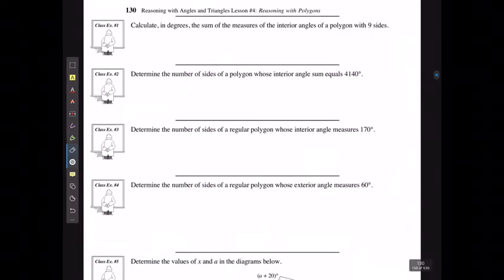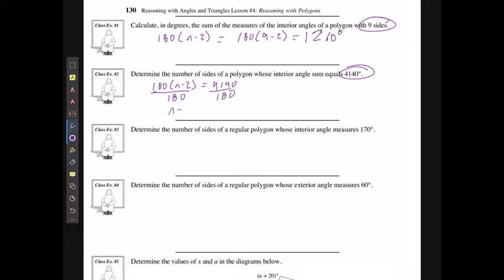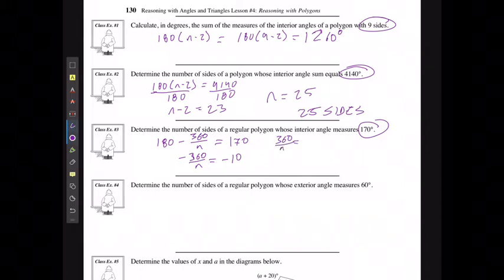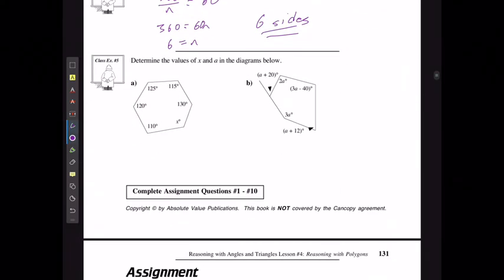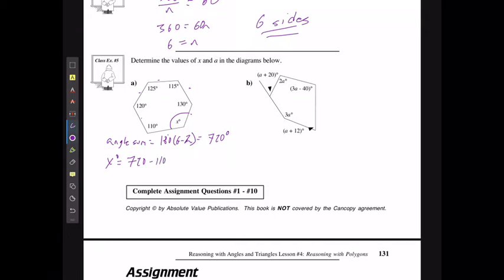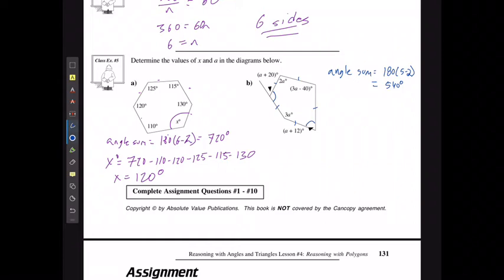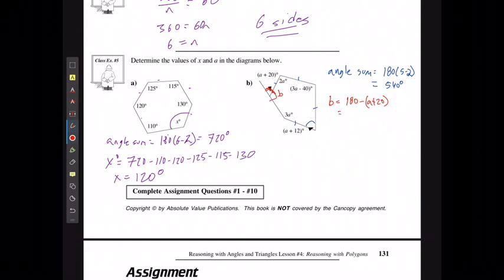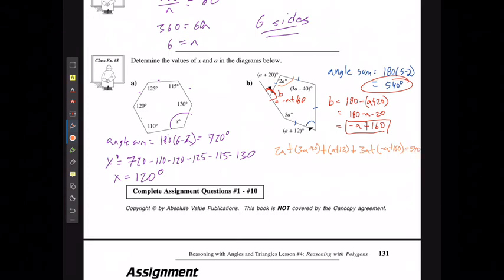M20 2 Reasoning with Angles Lesson 4 part 2